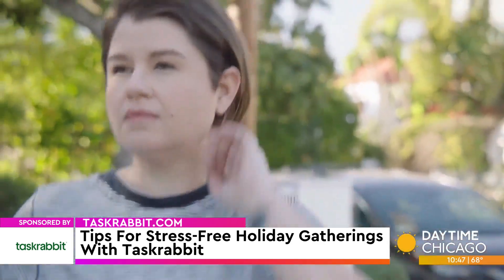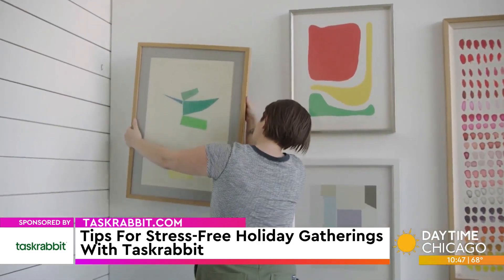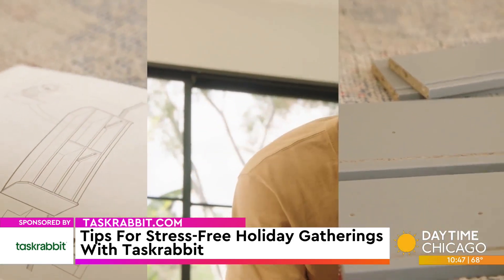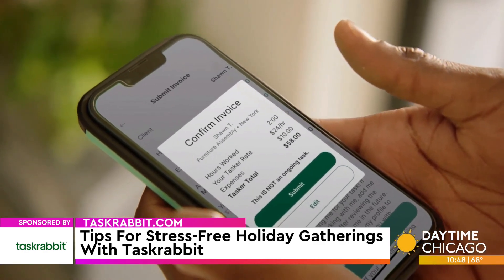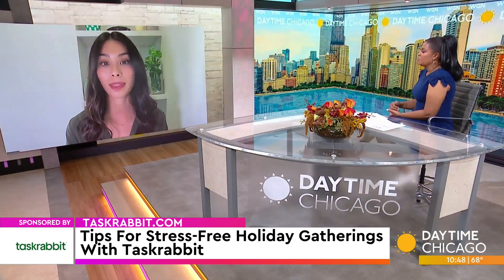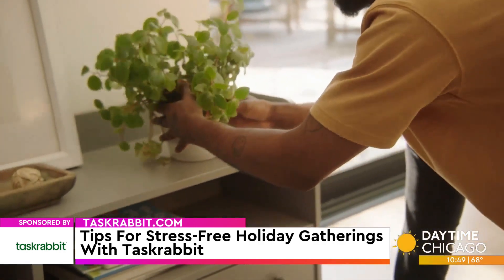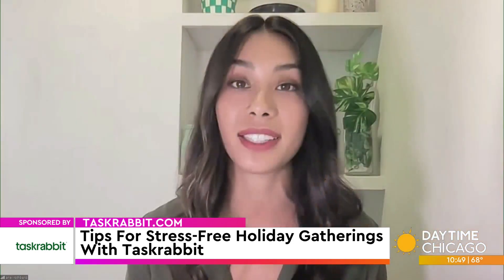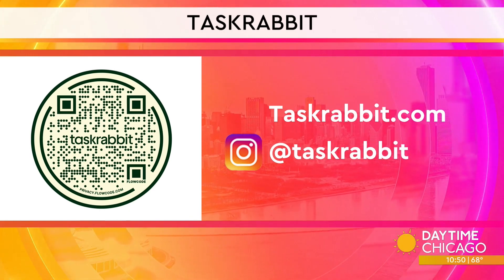Tips For Stress-Free Holiday Gatherings With Taskrabbit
As the leaves change and the air turns crisp, it's the perfect season for warm gatherings with friends and family. But whether you've done it once or a dozen times, hosting can be stressful. Taskrabbit's Director of Brand and Communications, Ariel Rothbard, shares her top tips for prepping your home for house guests. taskrabbit.com